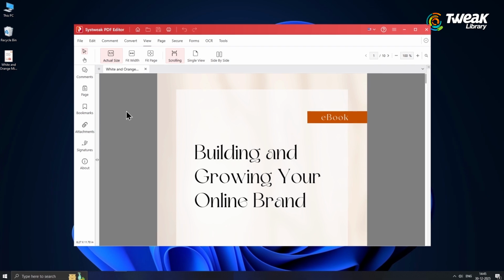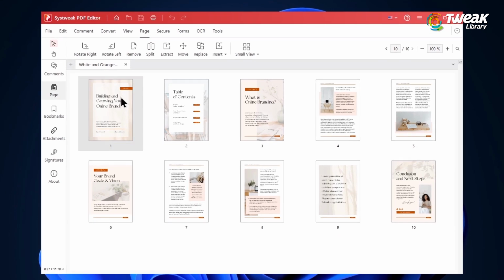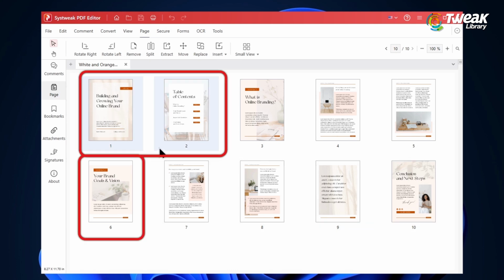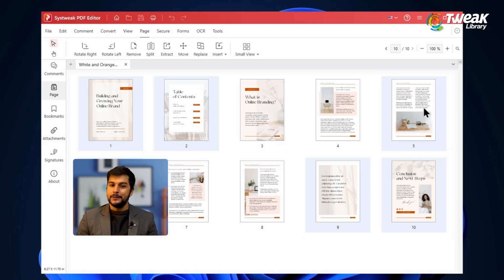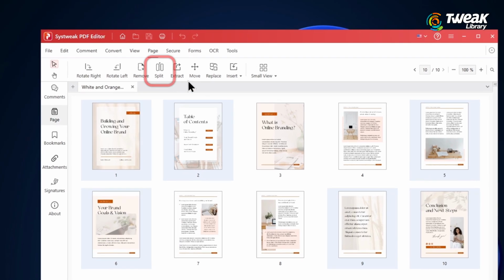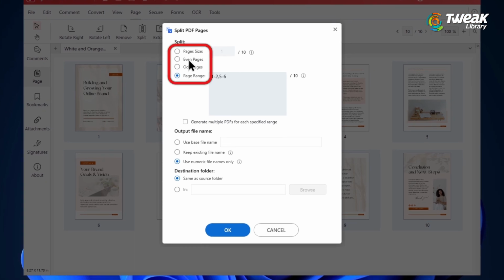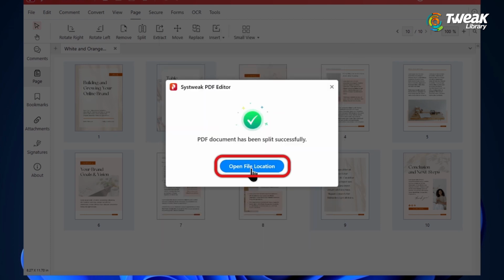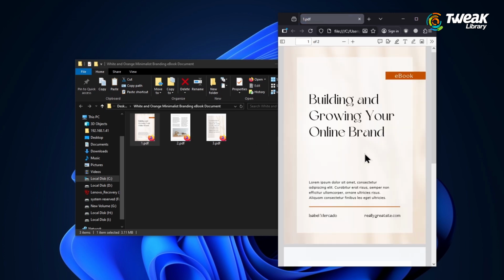Split a PDF into Multiple Pages or Files (Offline) | Split Large PDF into Separate PDF Files ✅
Want to split a PDF into multiple pages or files offline without using the internet? 📄✂️
In this video, I’ll show you a simple offline method to split PDF files using Systweak PDF Editor tool. Many times we received or download large PDF files and only need a few pages, but sharing or managing the entire file becomes difficult. This step-by-step guide will show you how to split PDF pages into separate files without losing quality or formatting. Whether you want to split a scanned PDF, divide a large document, or create multiple PDFs from one file, this tutorial covers everything. This method works for beginners and does not require any advanced technical skills. Watch till the end to learn the easiest way to split PDF files quickly and safely.
In this video, you will learn:
✅ How to split a PDF offline
✅ Split PDF into individual pages without internet
✅ Free offline PDF splitter software
✅ Best method for Windows / PC users